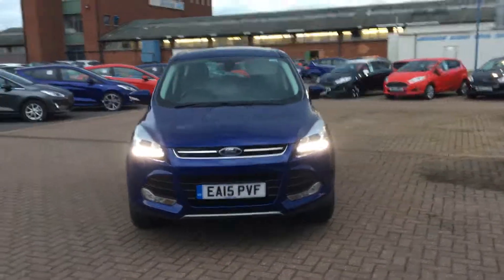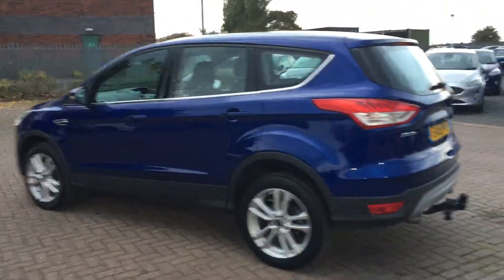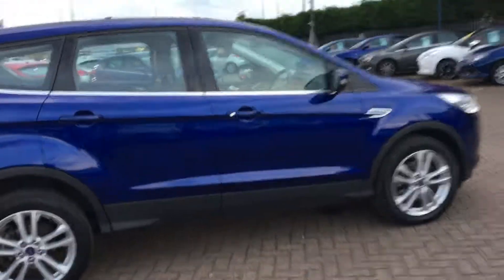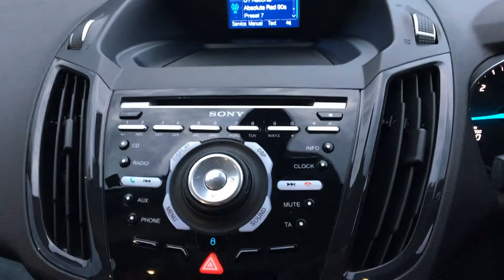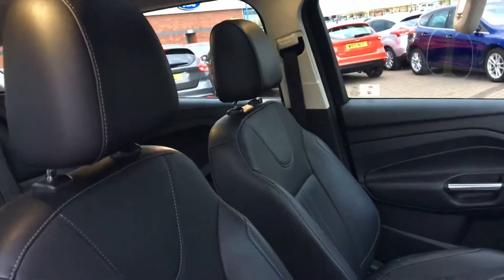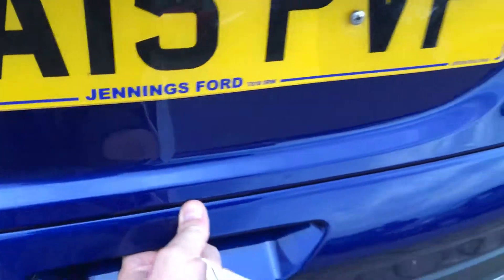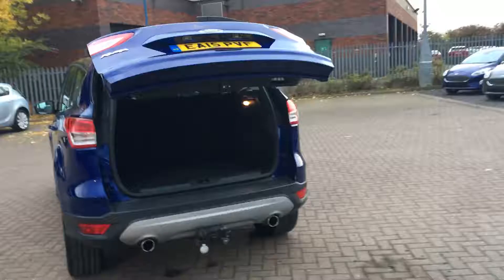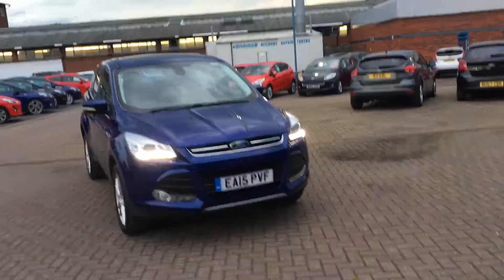Used Ford Kuga 2.0 TDCi 180 Titanium X 5dr Powershift Suv